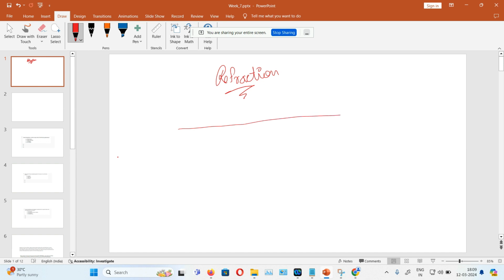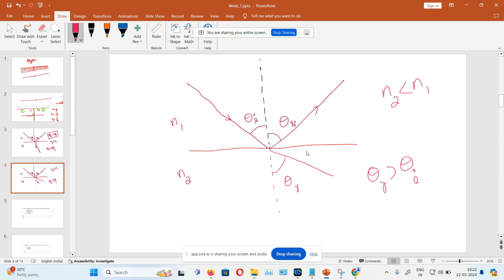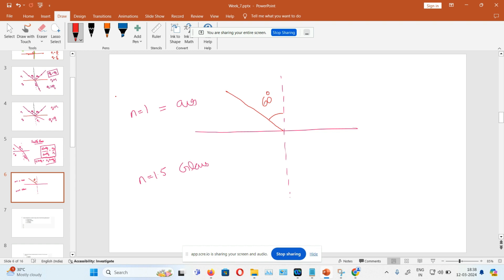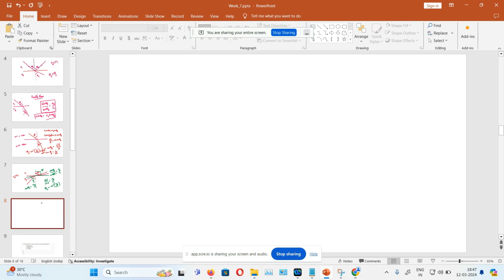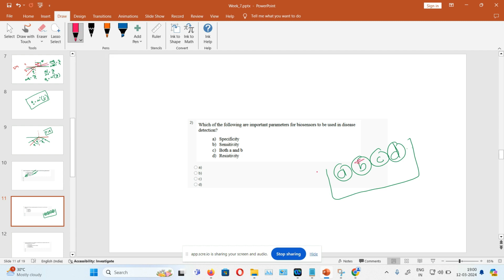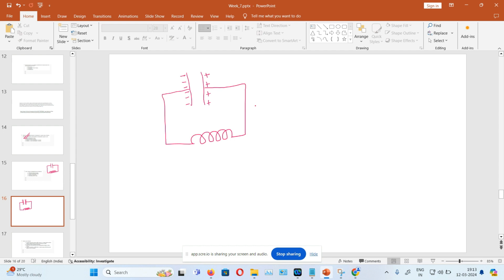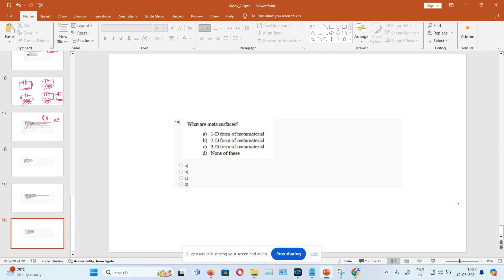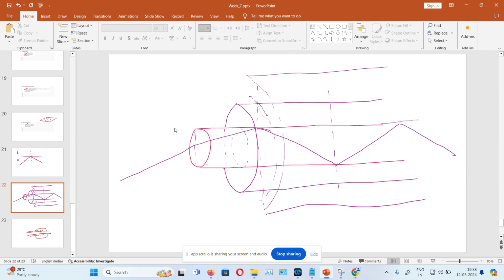NPTEL Biophotonics TA Week 7